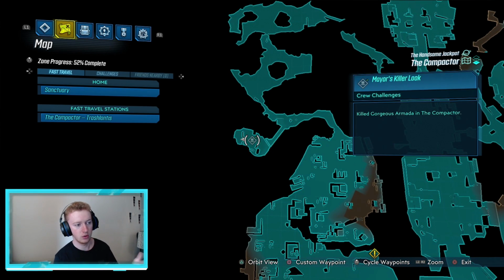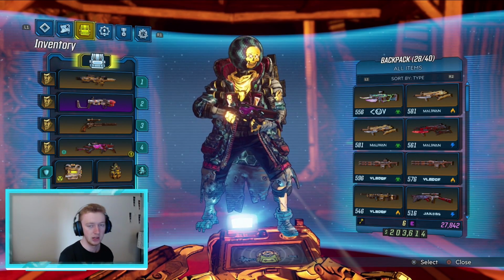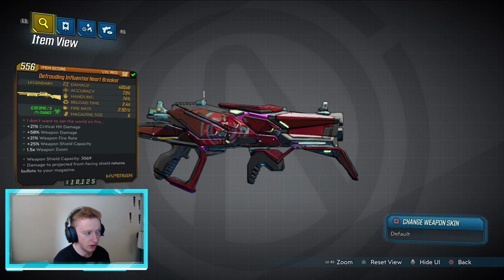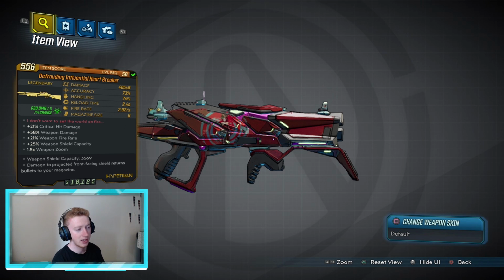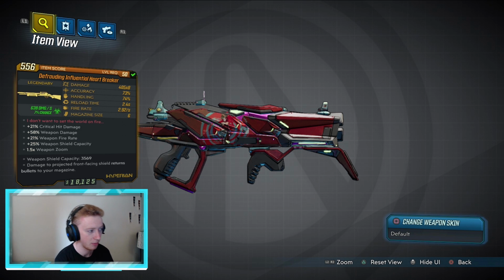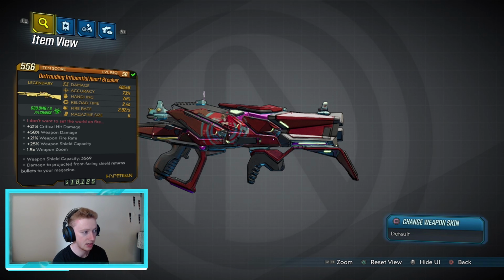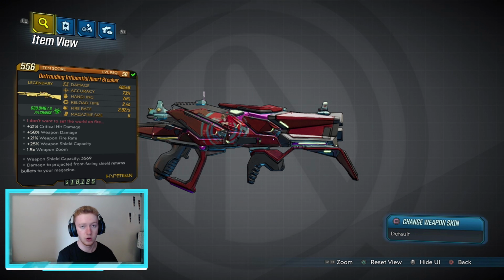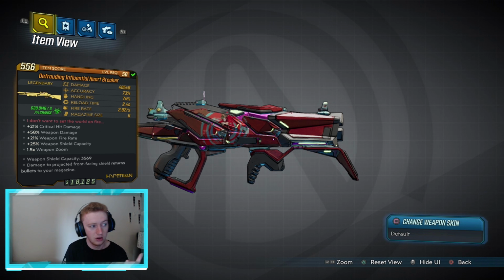Borderlands 3 Legendary Weapons from 50 KILLS of GORGEOUS ARMADA (M4) *DEDICATED DROPS CONFIRMED*